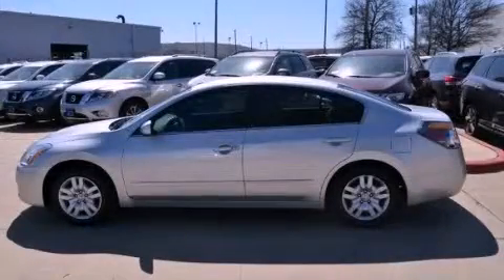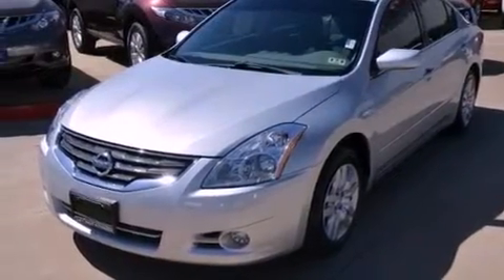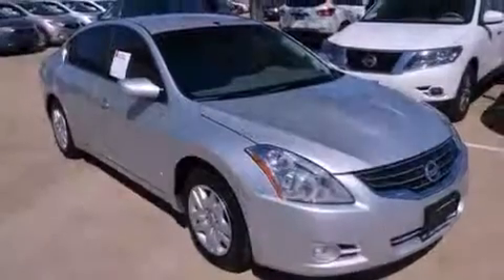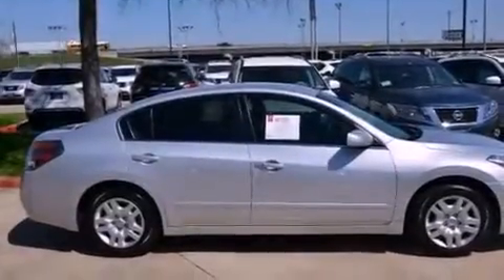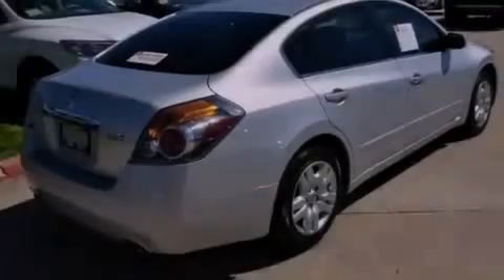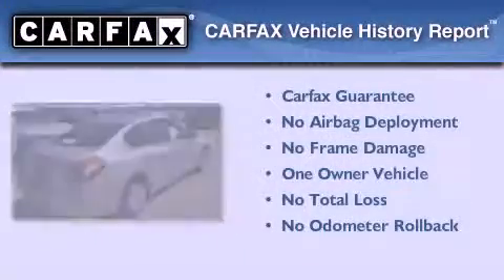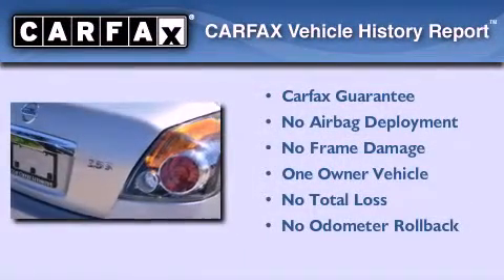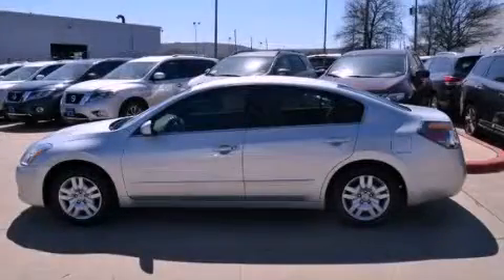Certified 2010 Altima Dallas TX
Year : 2010
 Make :
 Model : Altima
 Engine : 2.5L DOHC 16-valve I4 engine
 Trans . : Automatic
 Exterior : Silver
 Miles : 43,232
 Interior : Gray

 Pre-Owned 2010       Altima Dallas TX